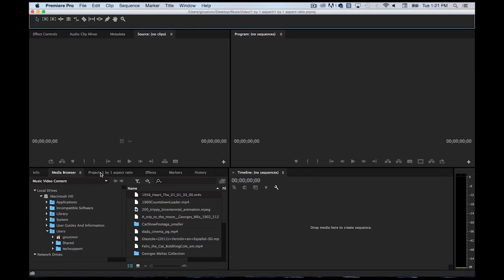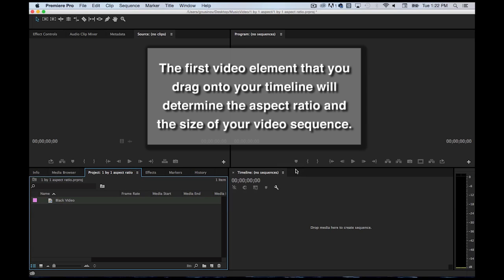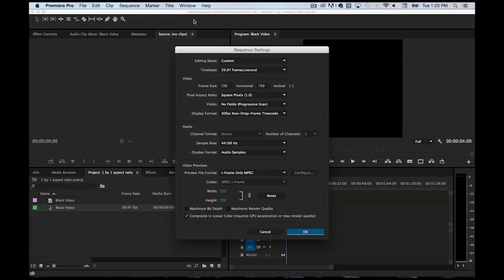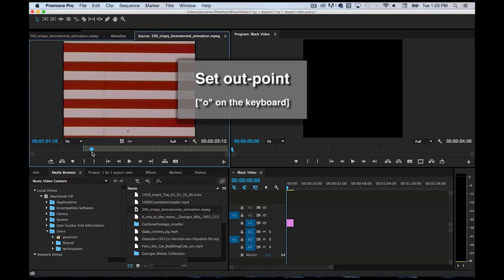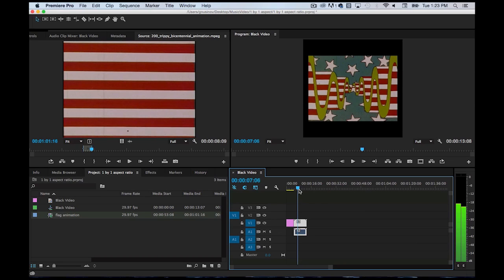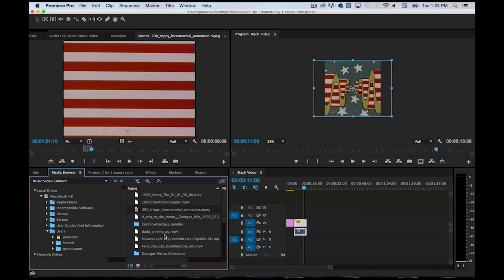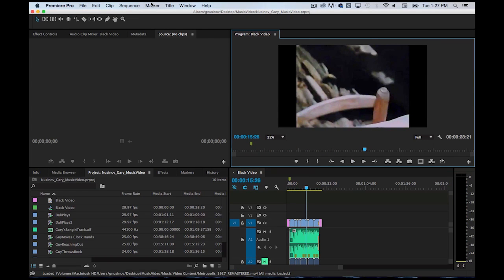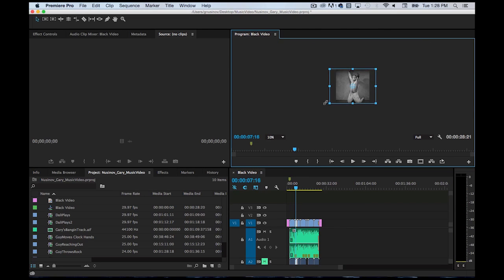Give Your Video A 1 to 1 Aspect Ratio in Premiere Pro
How to create a new video with a 1 to 1 aspect ratio and how to change the aspect ratio of a video that was already created with a different ratio.